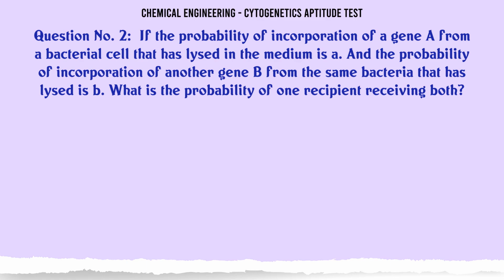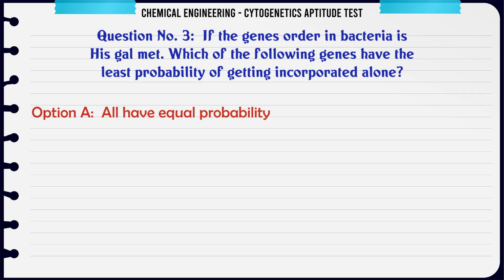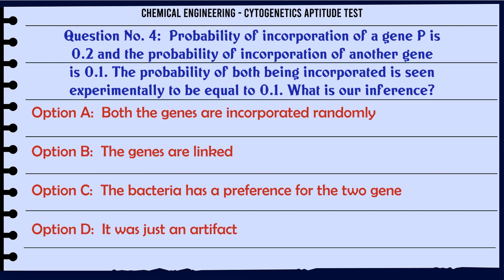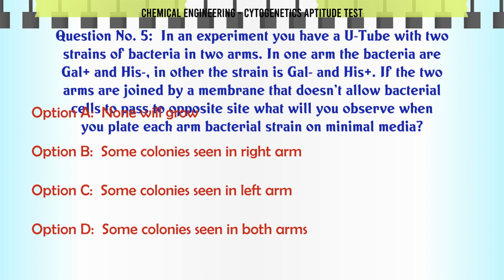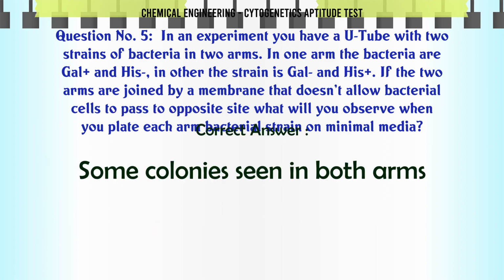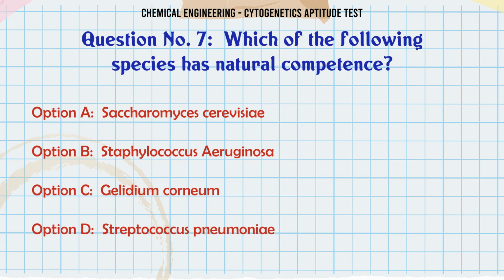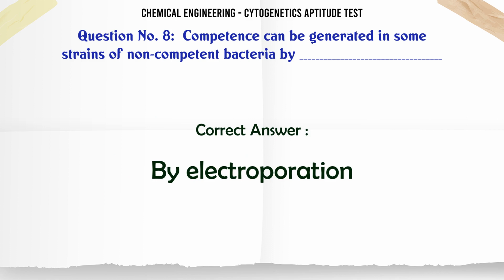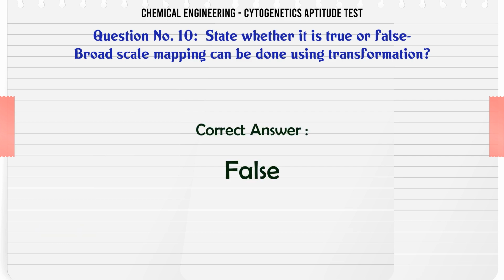MCQ Questions Cytogenetics Aptitude Test with Answers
Cytogenetics Aptitude Test GK Quiz.

Question and Answers related to Cytogenetics Aptitude Test

List of top 5 Questions:

If co-incorporation probabilities are given as p,o 0.1; o,r 0.02 ; p,r 0.15. What is the gene order

Which of the following species has natural competence?

Competence can be generated in some strains of non-competent bacteria by __________

If a bacterium is heterozygous for a gene then will both the genes have an equal probability of incorporation?

State whether it is true or false- Broad scale mapping can be done using transformation?

Content of this Video:

MCQ question answers for Cytogenetics Aptitude Test